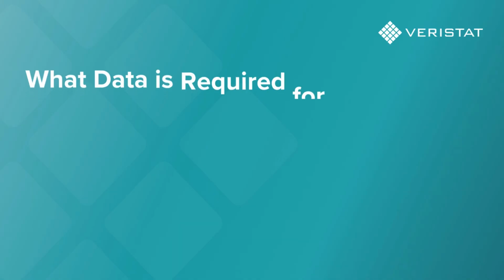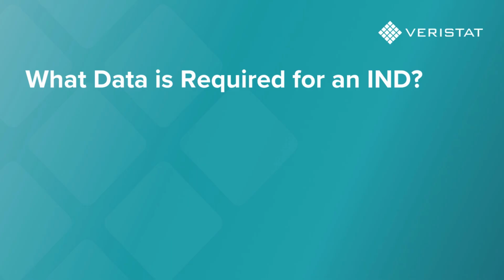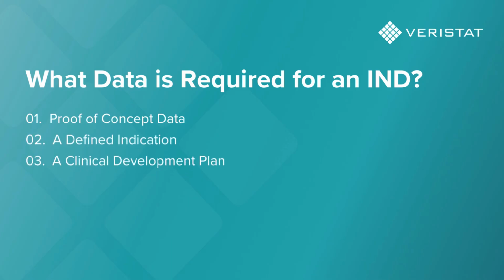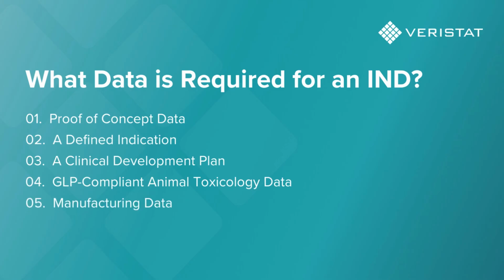When to Submit Your IND to FDA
When is the right time to submit an IND to the FDA? It’s one of the most important questions sponsors face in early development—and one that doesn’t have a one-size-fits-all answer. Listen as we break down what makes a program IND-ready, common pitfalls, and how FDA engagement can streamline your path to clinical trials.